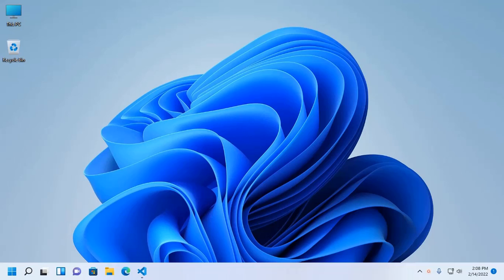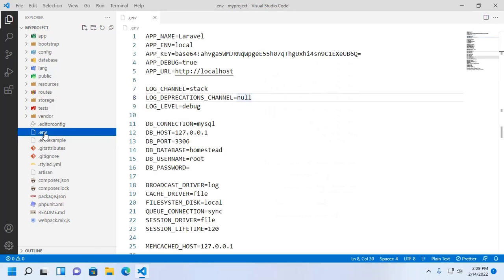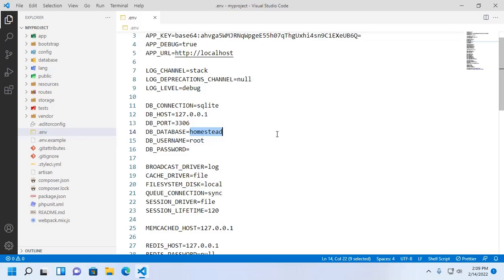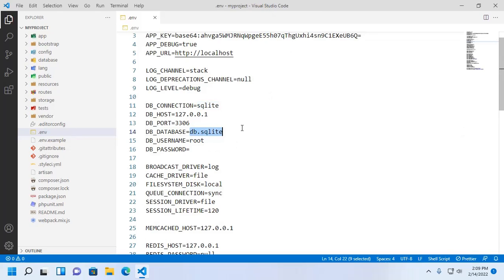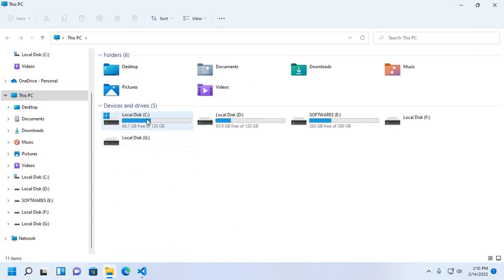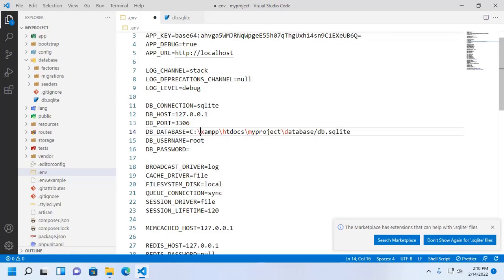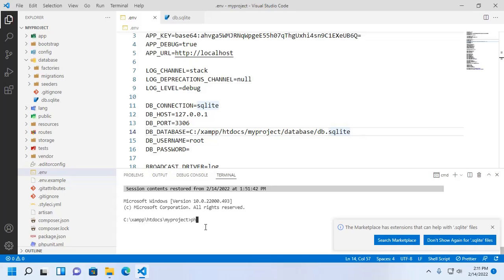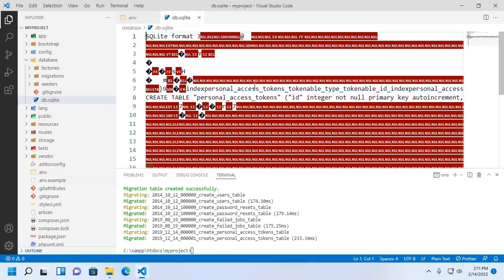How to connect to SQLite database to Laravel project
In this tutorial, You will get learn how to connect to SQLite database to Laravel project